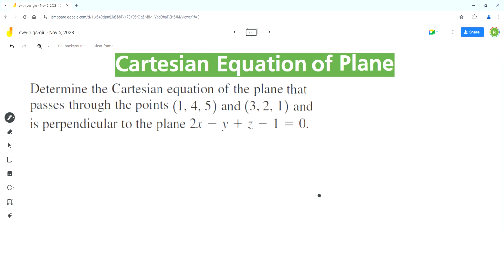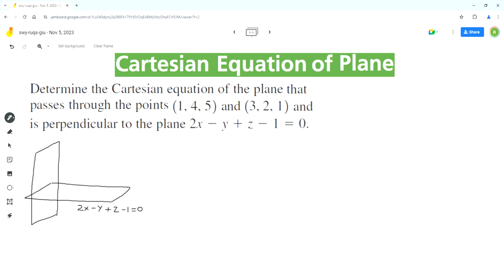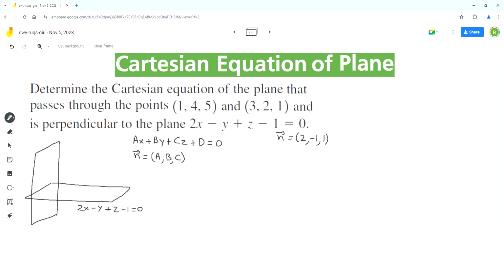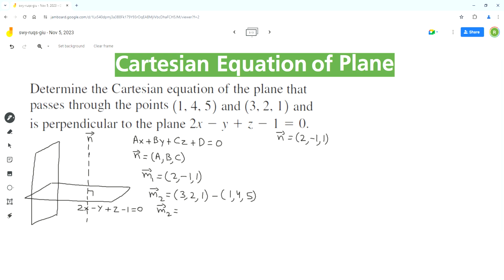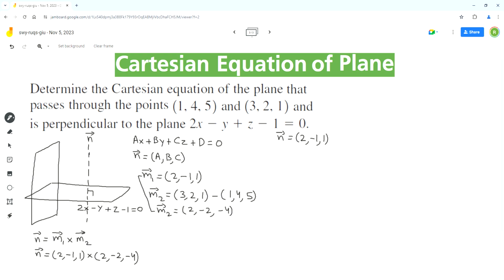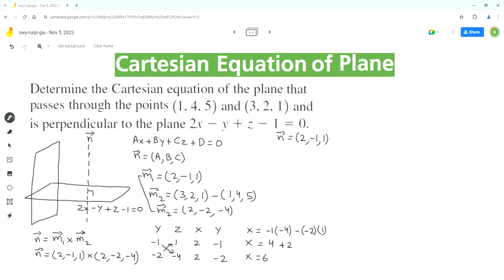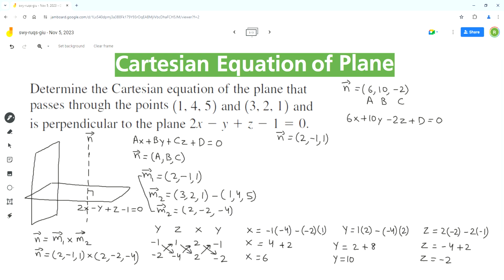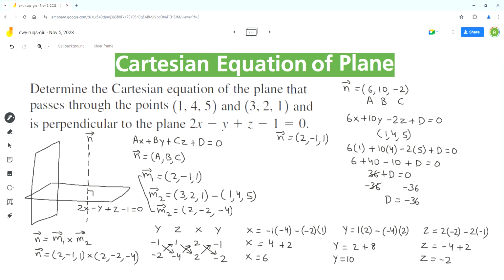CARTESIAN EQUATION Of Plane Passing Through Two Given Points & Perpendicular To Given Plane